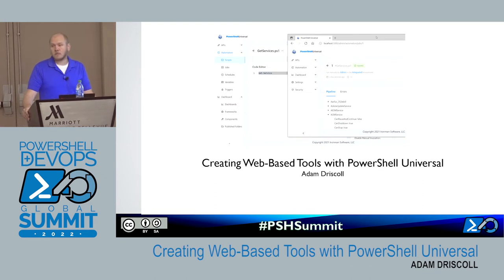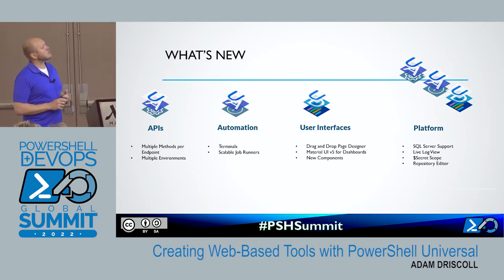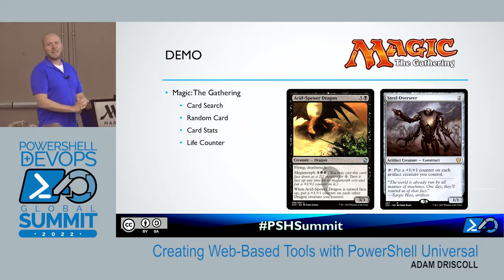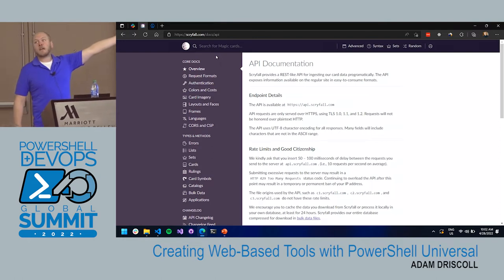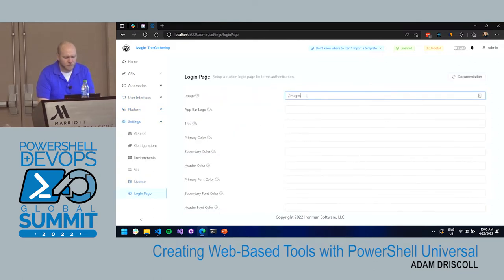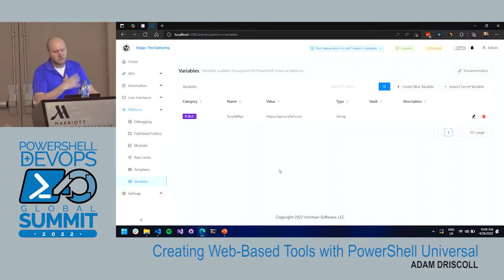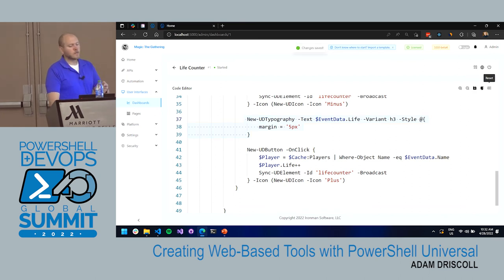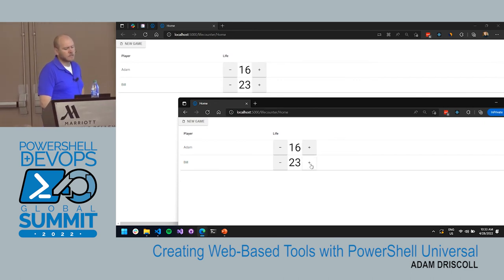Creating Web-Based Tools with PowerShell Universal by Adam Driscoll